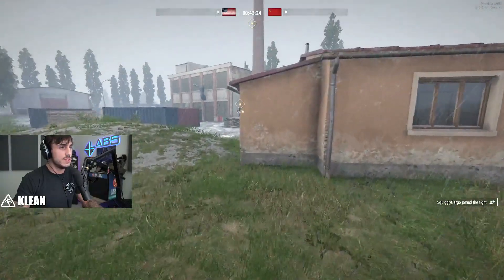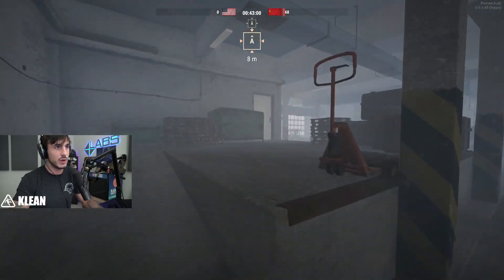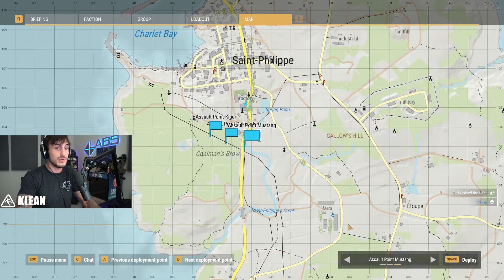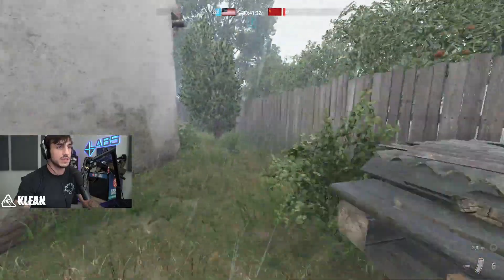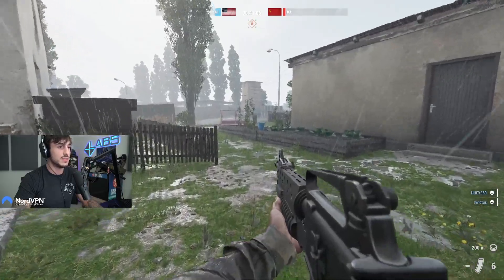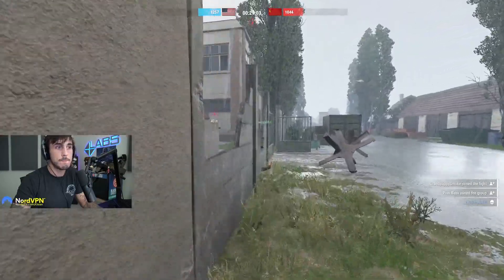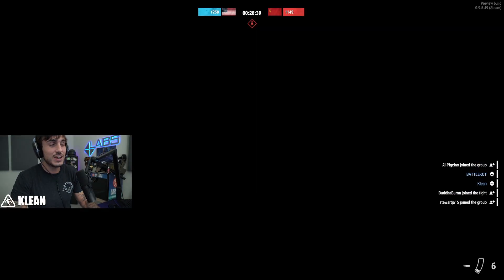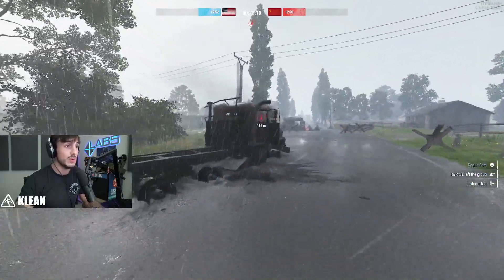Arma Reforger Custom Gamemodes are Sick!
The highly versatile modding capabilities of Arma Reforger will guarantee some top notch war sim content for a long time. Today I test out a custom King of the Hill gamemode and using my breaching skills single-handedly win the Cold War.